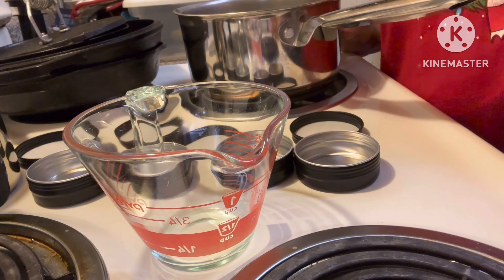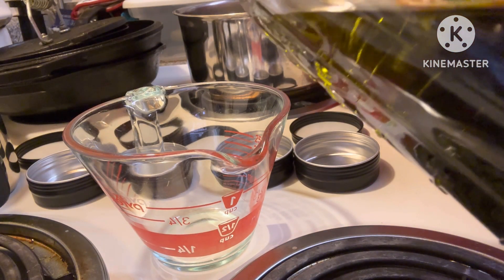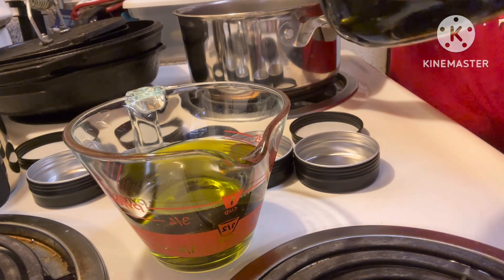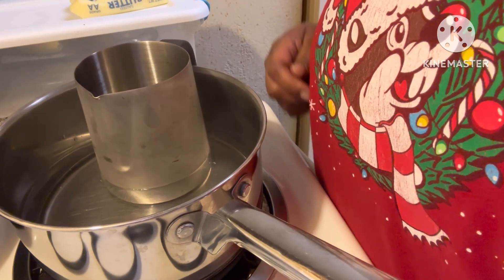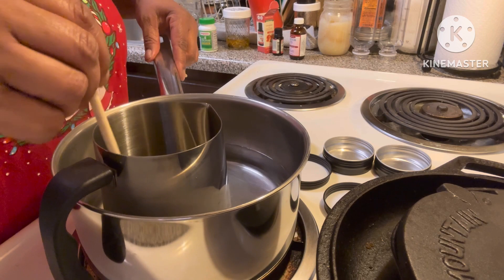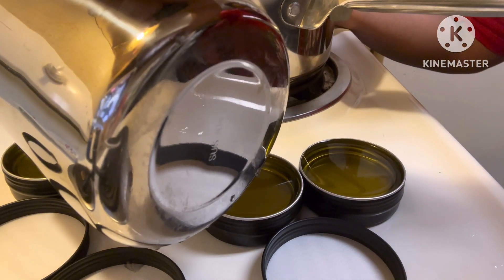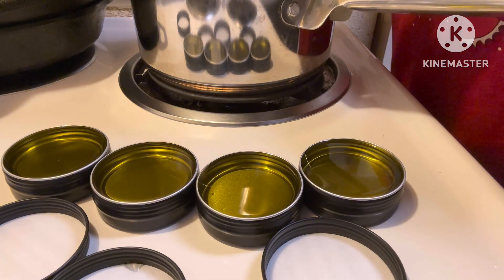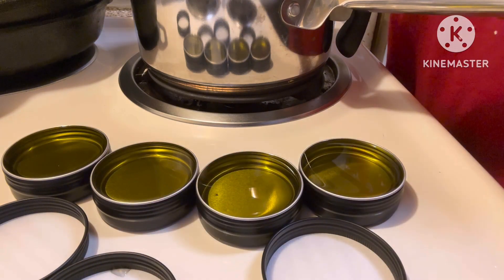HOW to MAKE a SALVE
I’m sharing how I made a salve for the first time.